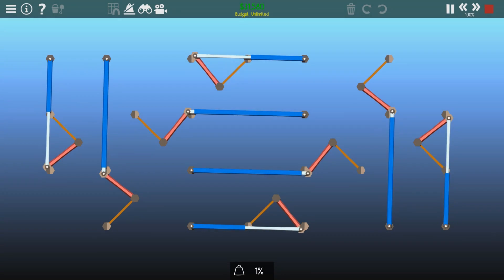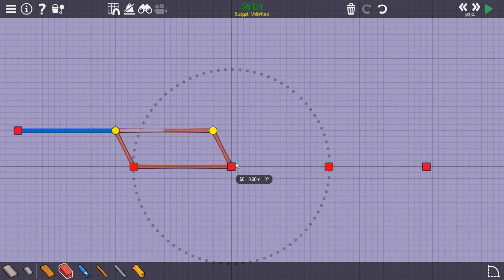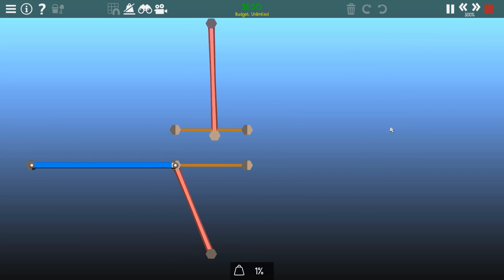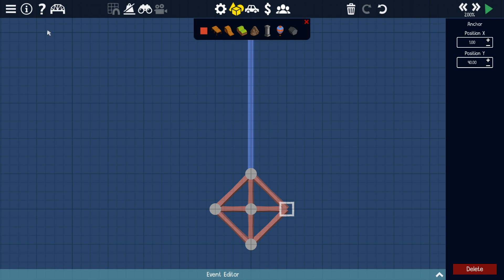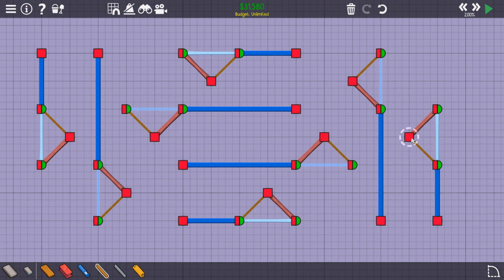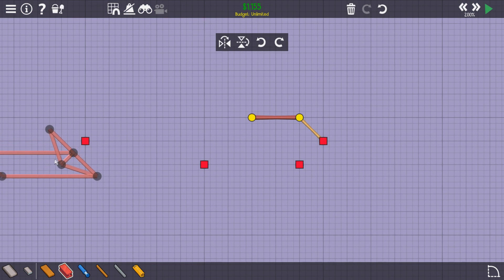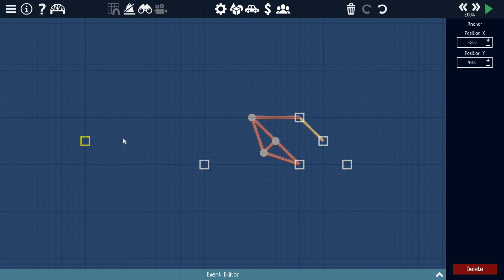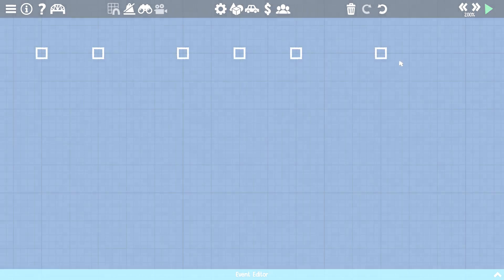Reusing Hydraulics, and 90 Degree Movement | Poly Bridge 2 Kinetic Bridge Basics Ep. 2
Want to discuss more about Poly Bridge with me? Come vibe with me! I'd love some company and don't bite, believe me. :P
^^^ If the link is expired, check the latest video and try that one.

0:00 - Introduction
0:58 - Using Parallelogram Linkages for Multiple Power Sources
1:40 - Output Amplification and Reduction
2:18 - Reversing Output
2:51 - 90 Degree Input
5:02 - 180 Degree Linkage
7:32 - Summary